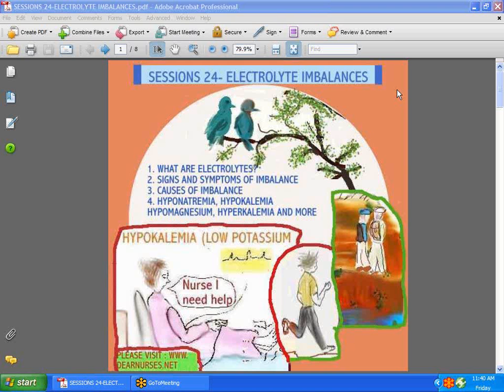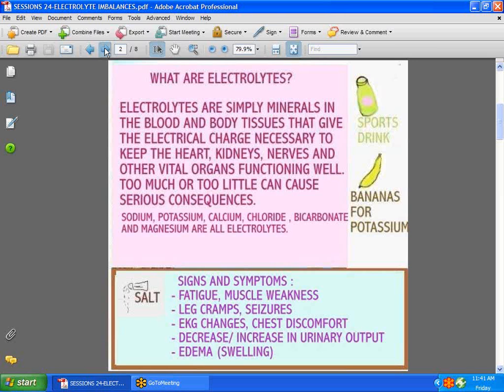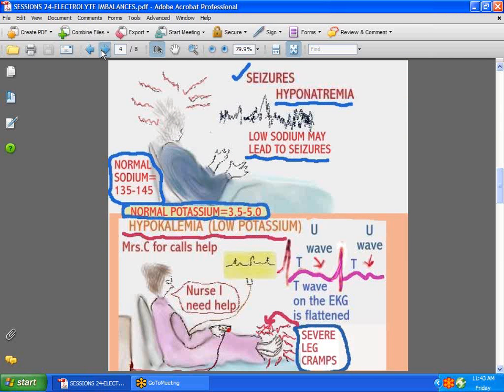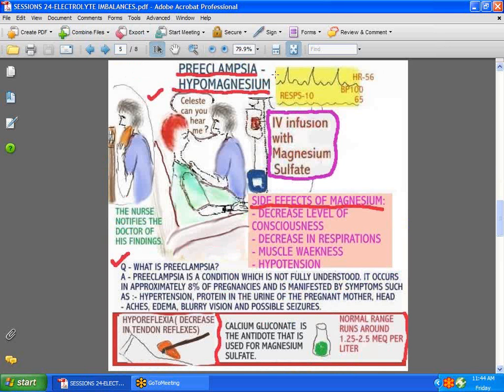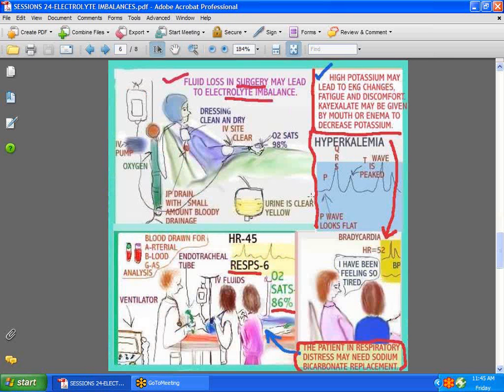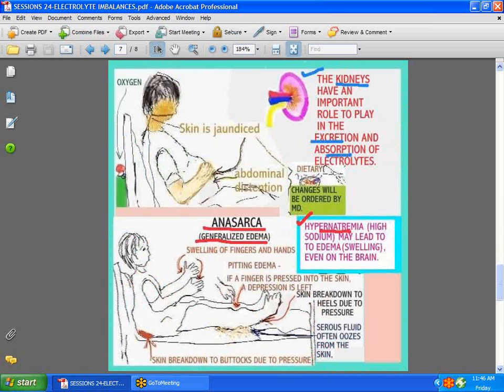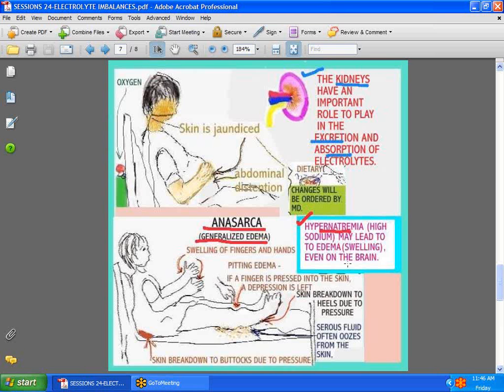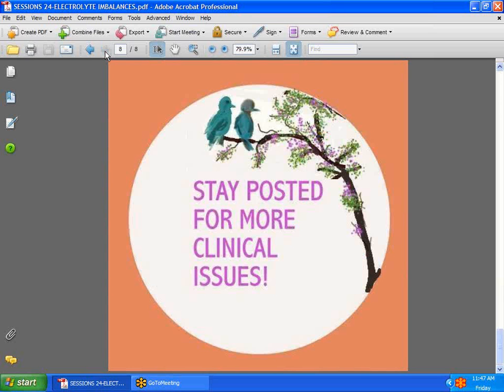SESSIONS FOR NURSES 24 ELECTROLYTE IMBALANCES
Electrolyte Imbalances, What are electrolytes? Signs/Symptoms and causes, Hypo/Hypernatremia, Hypo/Hyperkalemia, Preeclampsia/Hypomagnesium, sodium bicarbonate, Anasarca